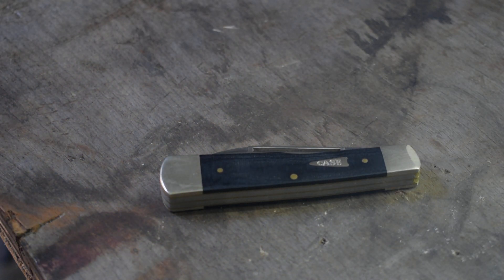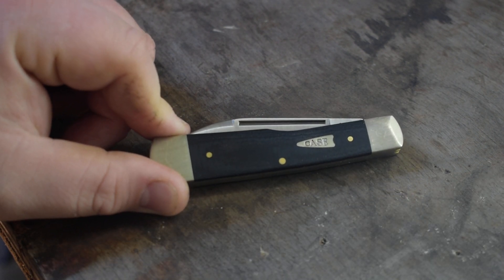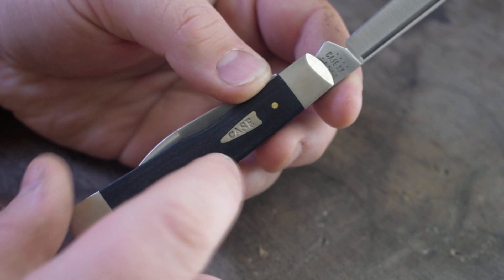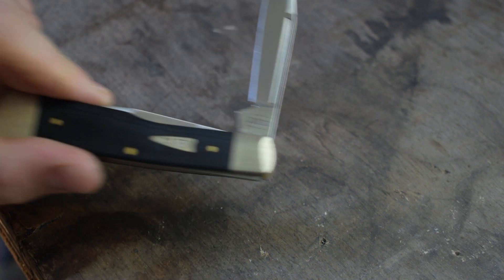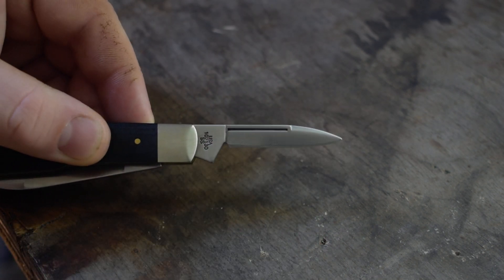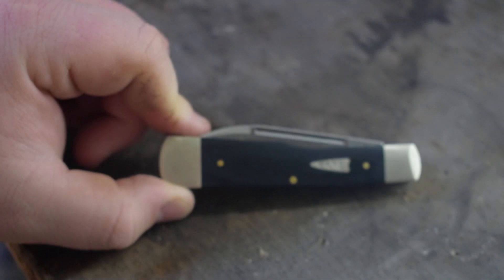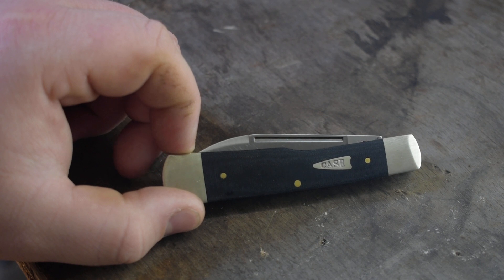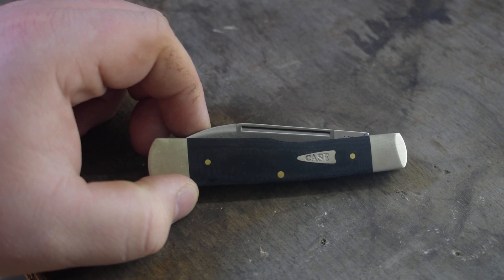Case XX Gunstock